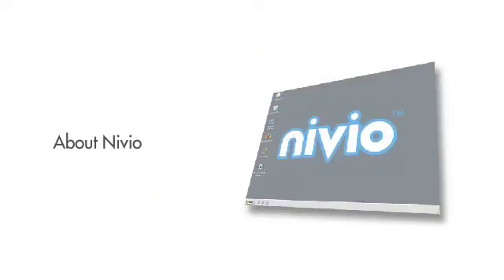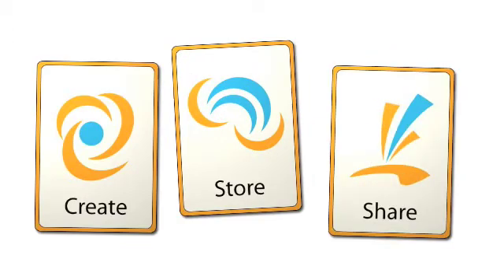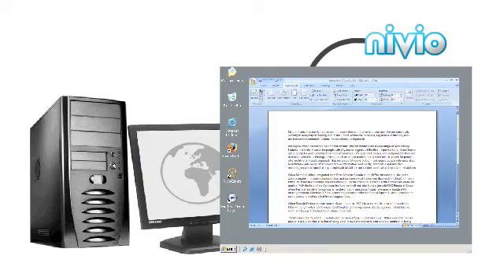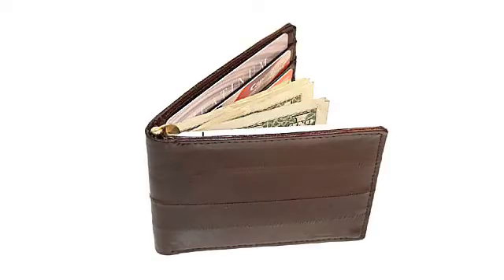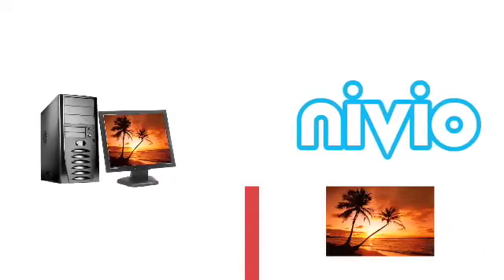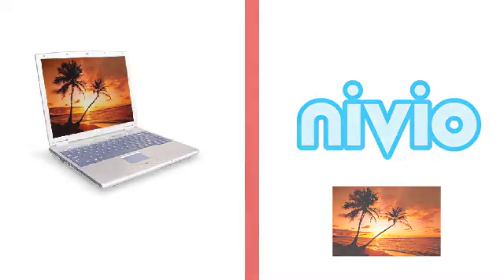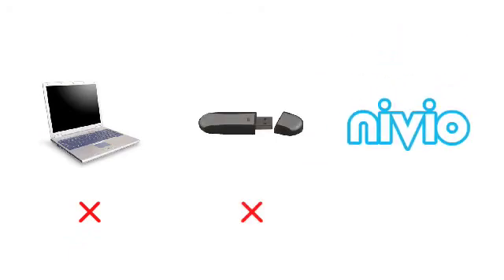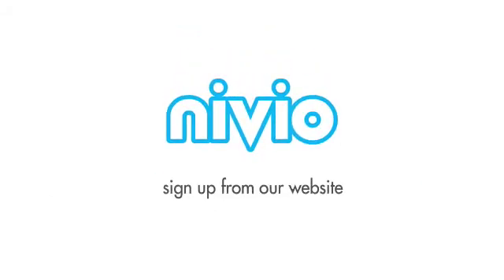Welcome to Nivio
Nivio is a great new service which allows you to use full Windows software, store your documents, music and photos, and share them with your family and friends, all through a web browser! sign up